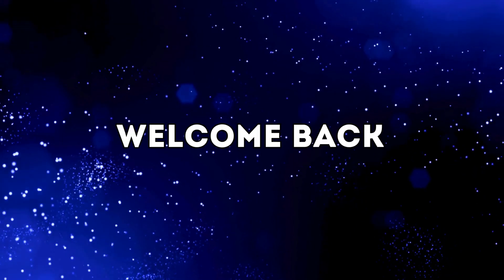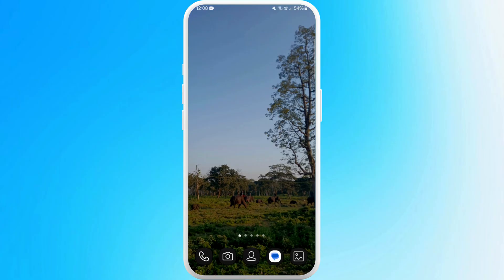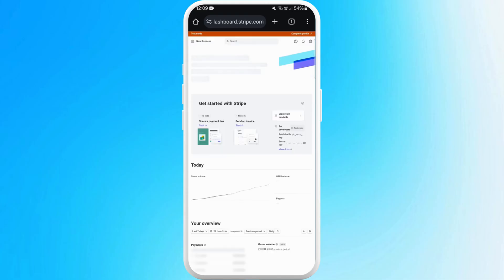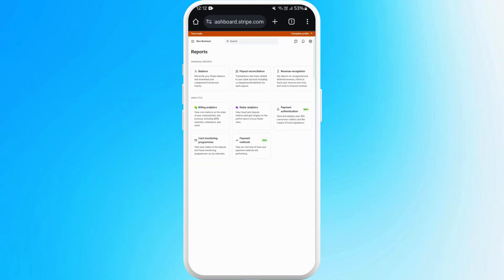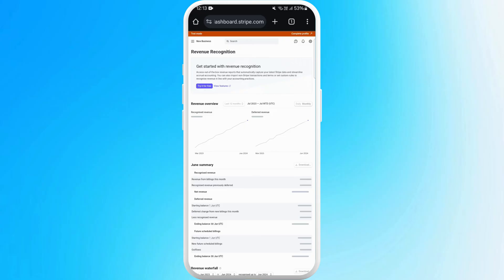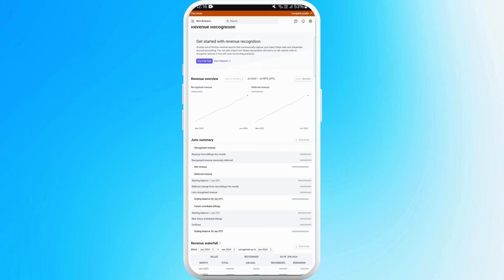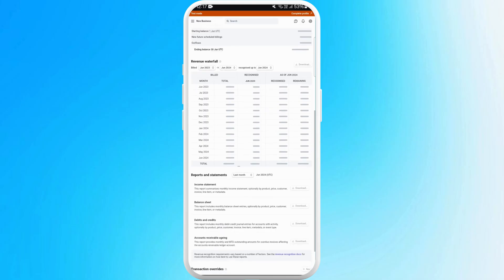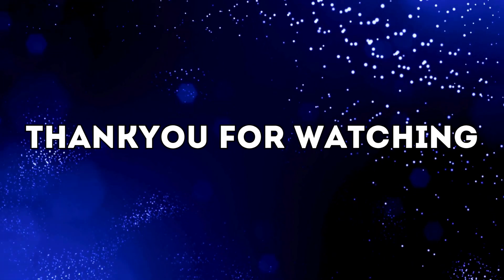How to Download Stripe Statement 2024?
Welcome to our guide on how to download a Stripe statement! Accessing your Stripe statements is essential for tracking your financial transactions, managing expenses, and staying organized for tax purposes.

In this video, we'll walk you through the step-by-step process to download your Stripe statement.
 Whether you need monthly reports or specific transaction details, follow along as we show you how to navigate the Stripe dashboard and generate downloadable statements.

Let's get started and ensure you have all the financial records you need at your fingertips!